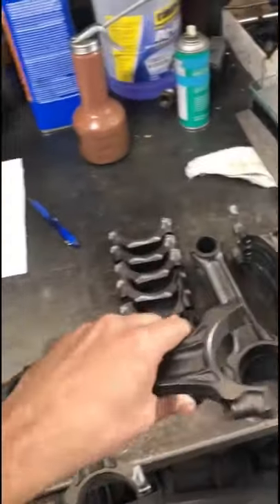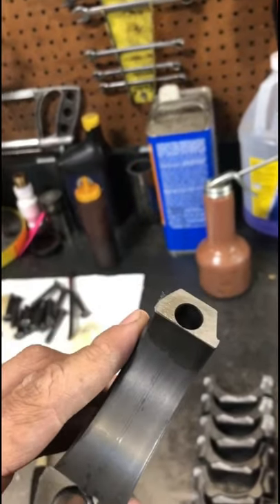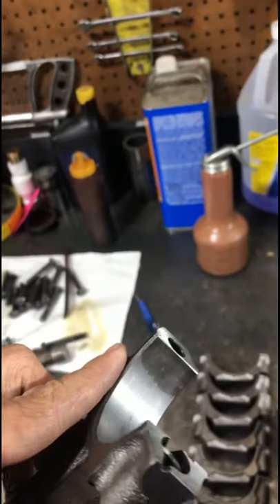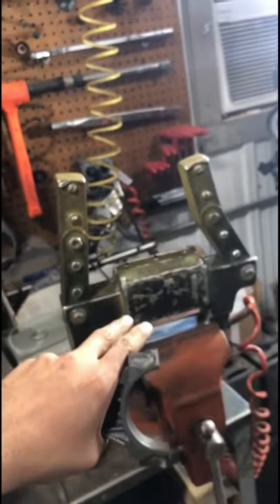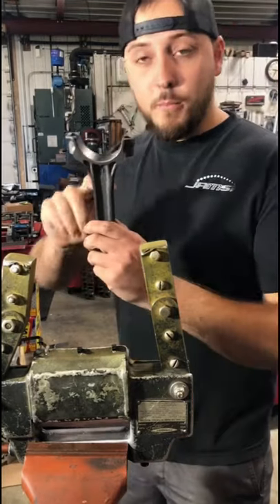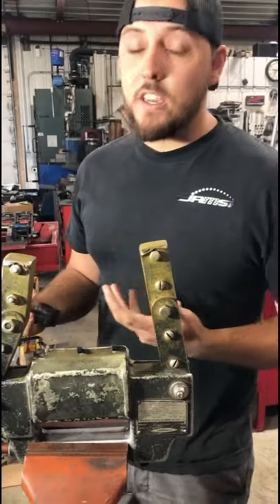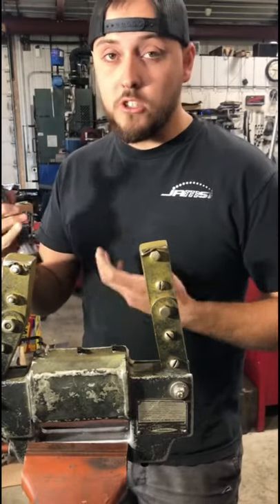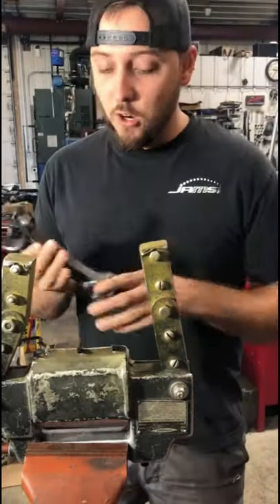Easy way to check if your connecting rods are demagnetized!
It’s a joke….